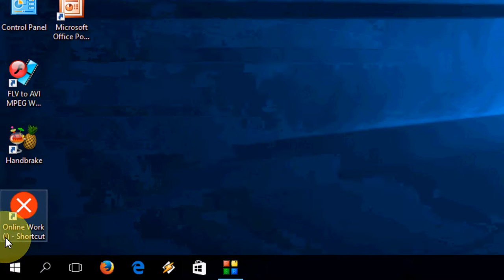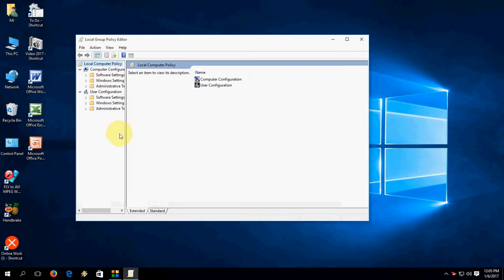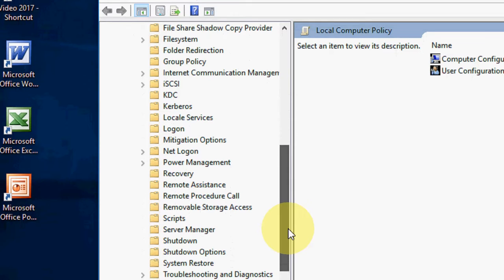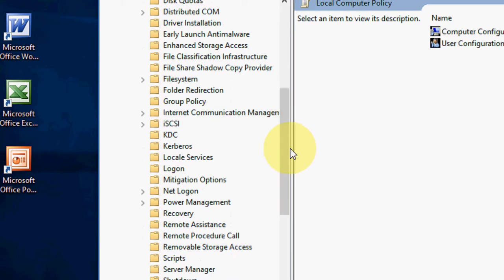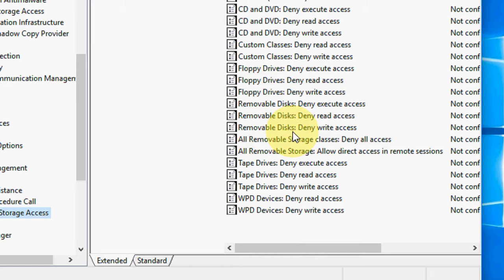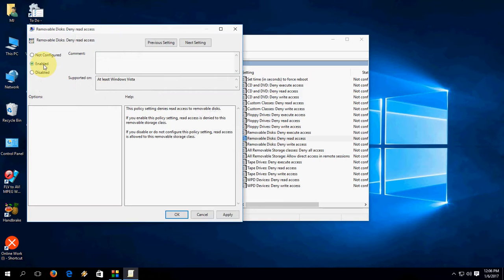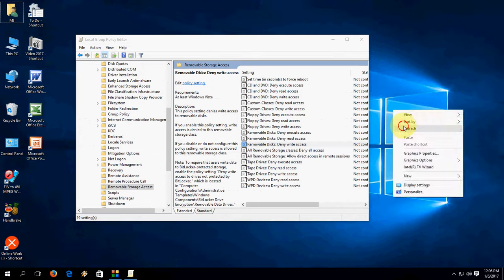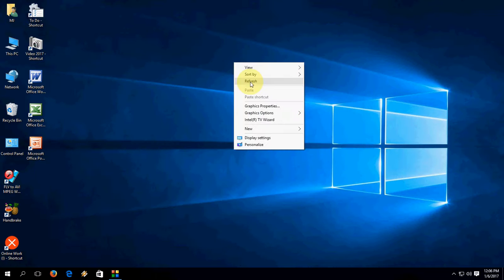How to Disable or Block All USB Ports in PC or Laptop (Easy)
Disable USB ports of your pc and laptop